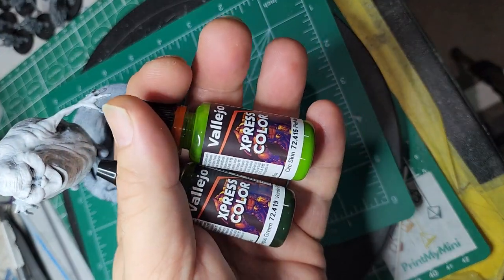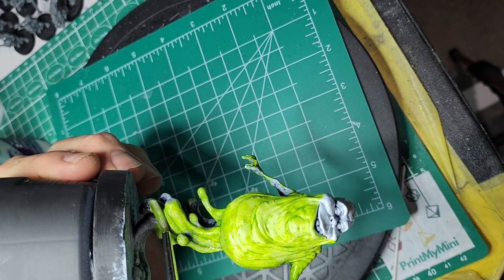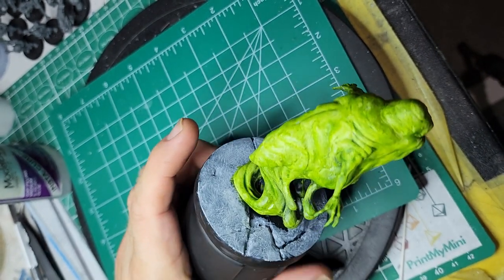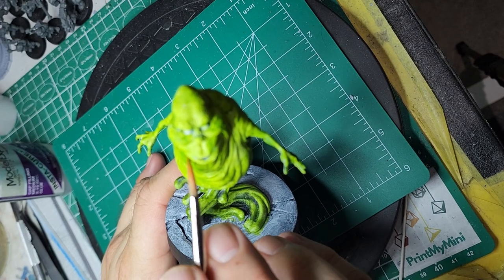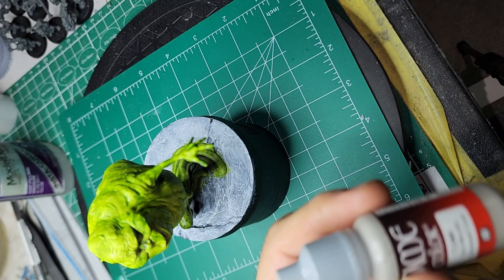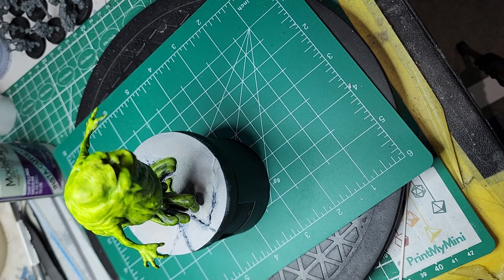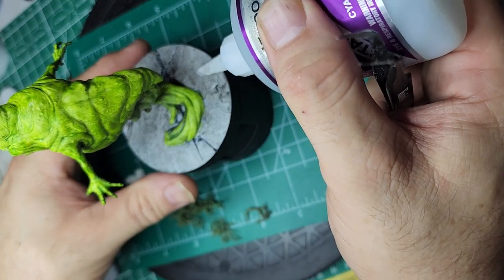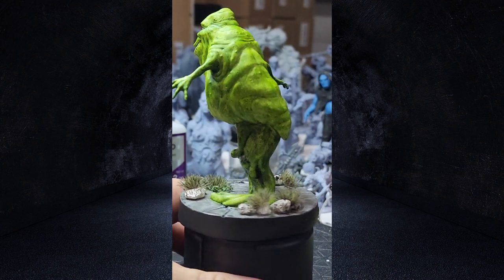Painting Slimer from the Ghostbusters!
Yes, it's our cool green and slimy friend Slimer from the Ghostbusters. This is a 2 part experiment to see about Xpress Color's ability to cover over each other, and how well it will work when painted over with tones, and washes without reactivation.

Just give us a follow on instagram, and be sure to share this with your friends!

Main Theme Music Credit:
Somewhere In The Mountains
Oleksii Abramovych